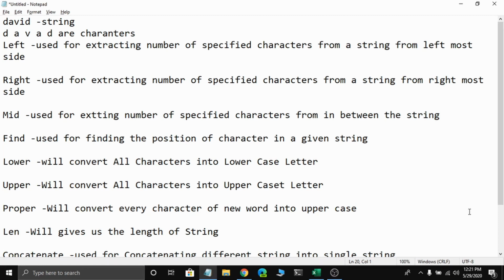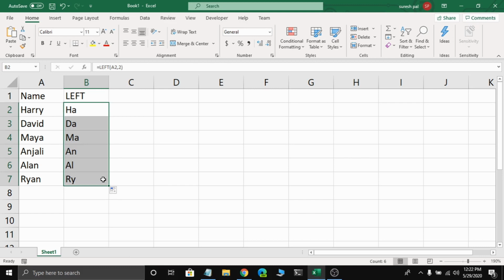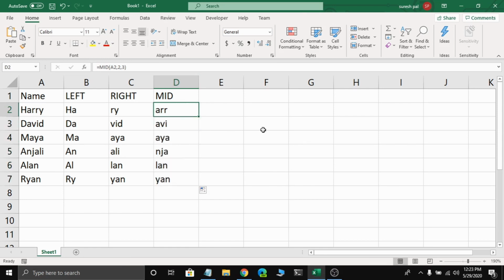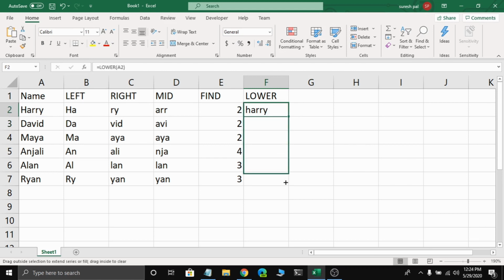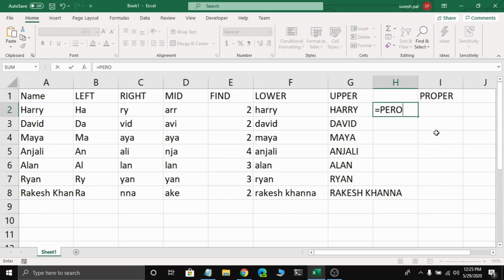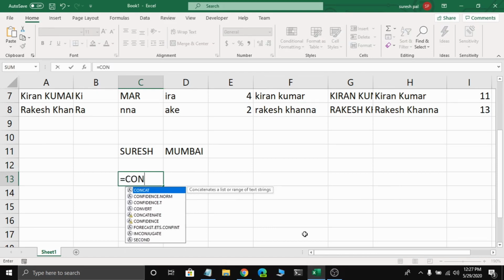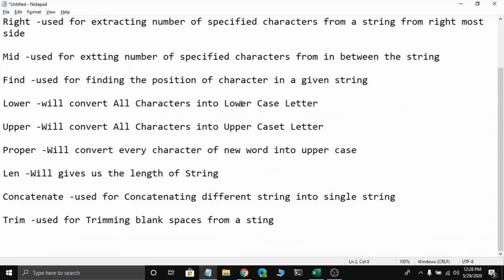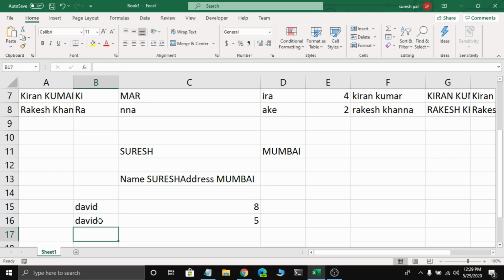Excel 107 - String Functions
In the 7th video in the Excel for Beginners series, is included with an excellent explanation of Excel's string functions, that allow you to manipulate text and extract important information from given input or data.
Do reach out with queries, feedback. Thanks.